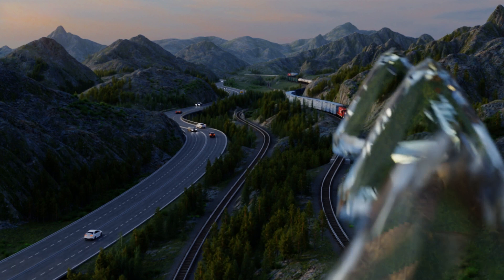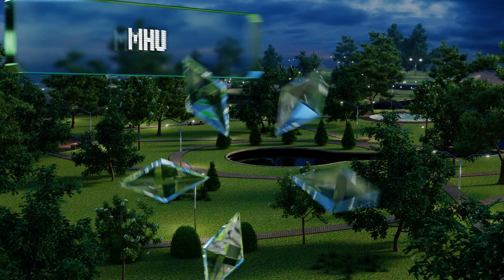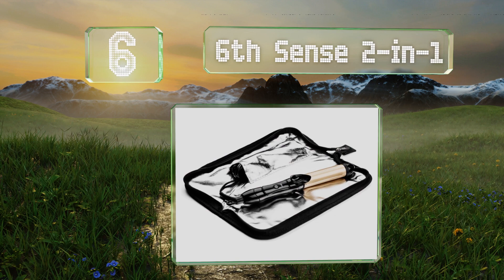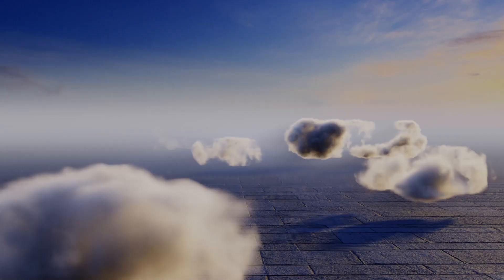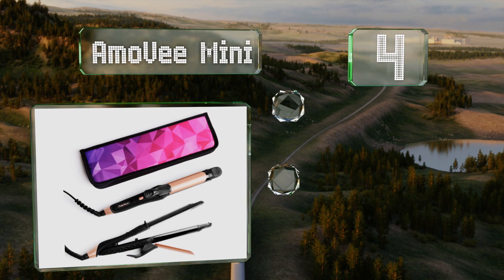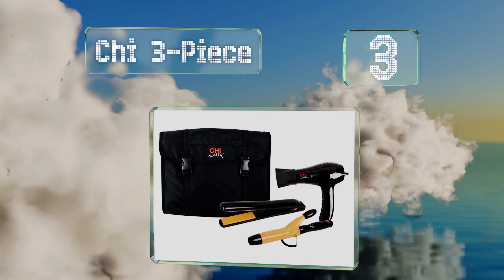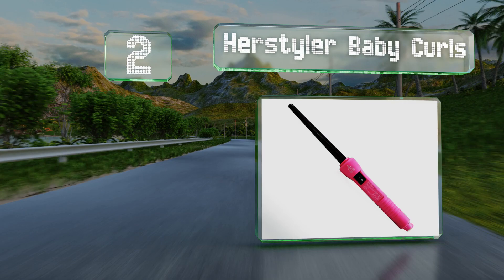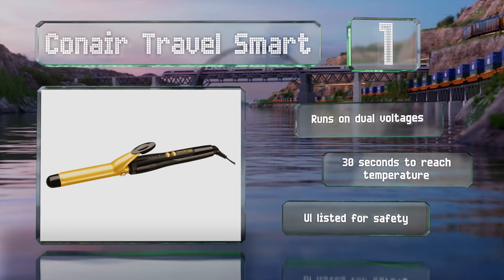8 Best Travel Curling Irons 2020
Our complete review, including our selection for the year's best travel curling iron, is exclusively available on Ezvid Wiki.

Travel curling irons included in this wiki include the conair travel smart, herstyler baby curls, conair unbound, 6th sense 2-in-1, amovee mini, chi 3-piece, phoebe heated styler, and mhu 1-inch professional portable.